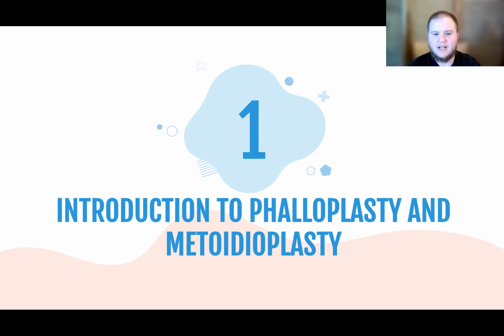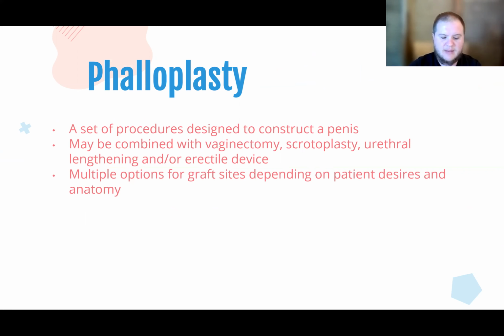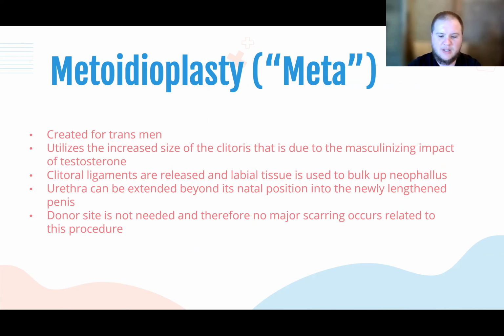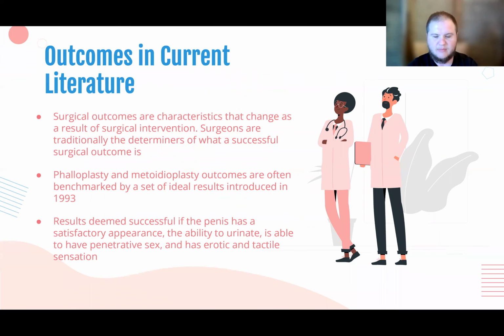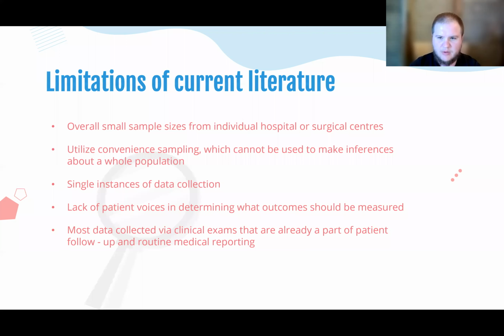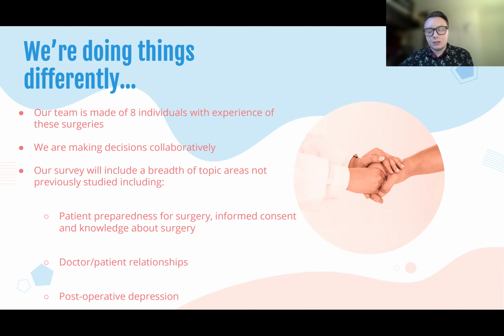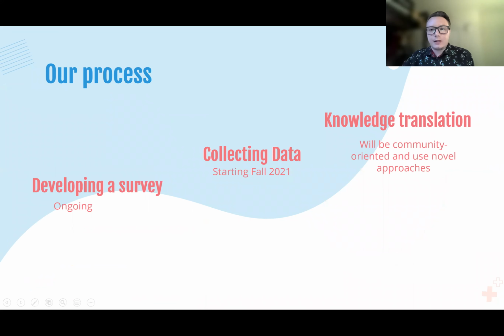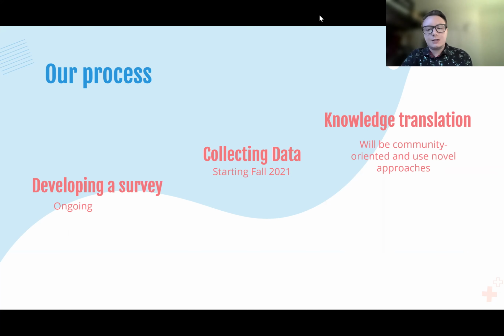Determining Outcomes of Phalloplasty and Metoidioplasty: A Community-Directed Way Forward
Leo Rutherford, University of Victoria, Canada
Aeron Stark
Noah Adams, University of Toronto, Ontario Institute for Studies in Education, Canada
Logan Berrian
Gaines Blasdel, New York University Grossman School of Medicine, USA
Linden Jennings
Keenan Pinder
Lucas Wilson

Surgeons have typically determined outcomes of metoidioplasty and phalloplasty based on data they collect from their patients as part of follow-up after surgery. The tools used to collect data vary and rarely are data from one surgical center compared to others. Although changes are occurring, surgeons have not included the voices of patients or those interested in surgery when developing tools to measure outcomes. Only a few current studies are including those with lived experience in their process of designing outcome measures and conducting research. Outcomes of these surgeries matter the most to those who undergo them or will in the future, therefore it is these people who should drive the research on this topic. In this presentation, I will introduce a new research project called Patient-Reported Outcomes of Genital Reconstruction and Experiences of Surgical Satisfaction (PROGRESS) for metoidioplasty and phalloplasty.

PROGRESS is currently in development; our process includes 8 individuals with lived experience of metoidioplasty or phalloplasty coming together to create a novel survey focused on outcomes we believe are important to community members. Using a community-based and patient-oriented approach, we are currently developing a tool to measure various aspects of health and well-being that may be impacted by undergoing surgery. Data analysis and interpretation will produce results that highlight aspects of preparing for, undergoing and recovery from surgery that impact well-being. Our knowledge translation will focus first and foremost on resources for other community members interested in these surgeries and their outcomes. It is our hope that future research on transition-related surgeries utilizes similar methods to ensure research is meaningful and appropriate for our communities.